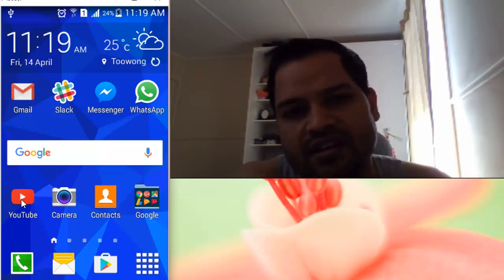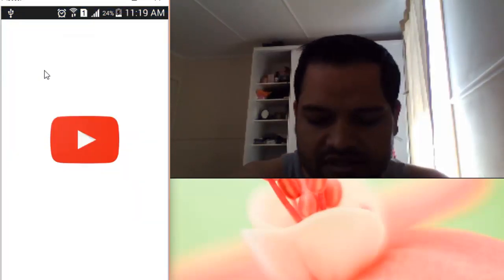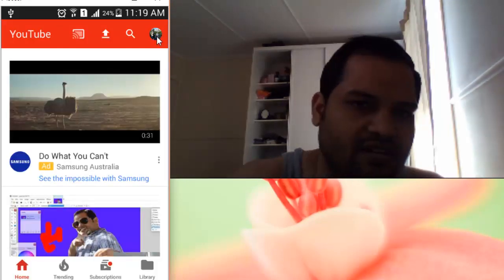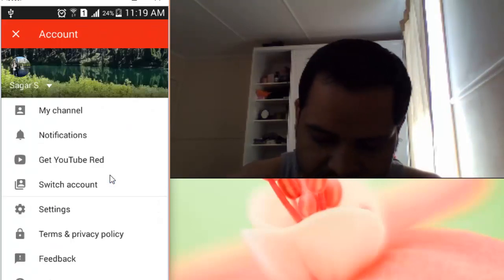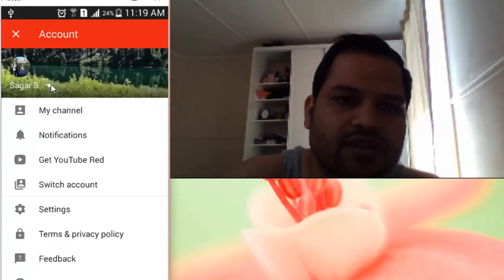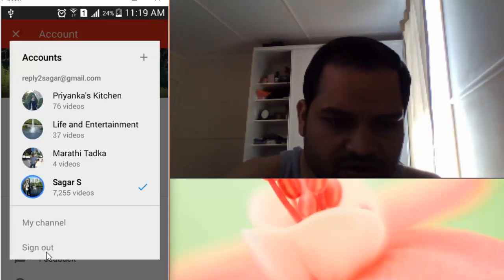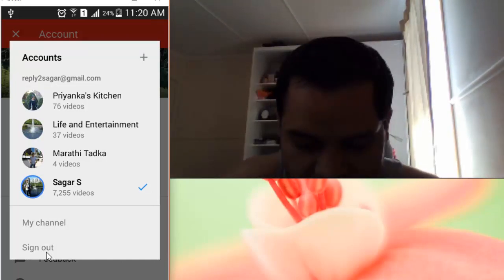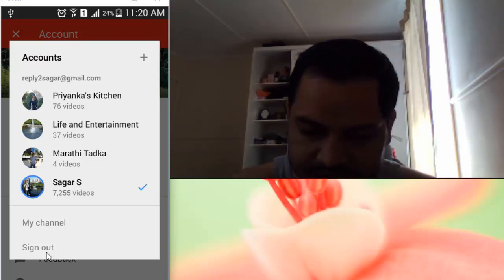How to sign out of Youtube app in Android phone